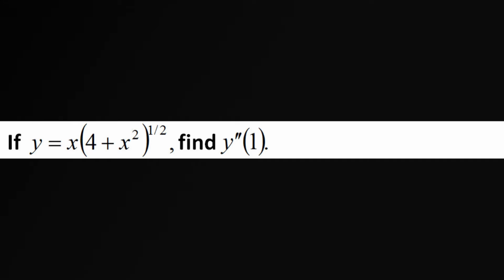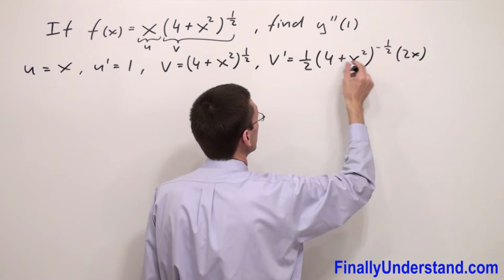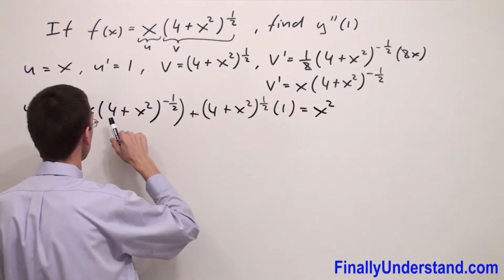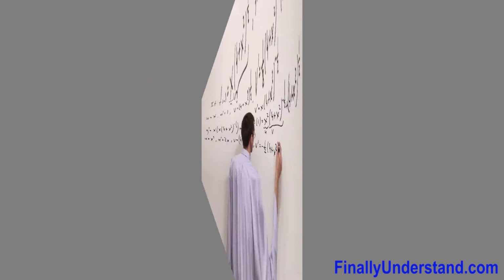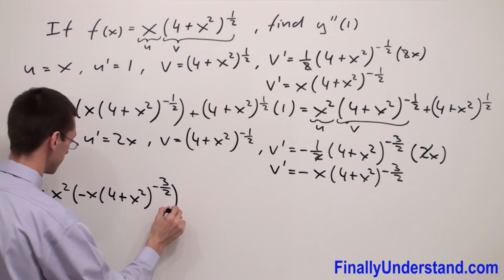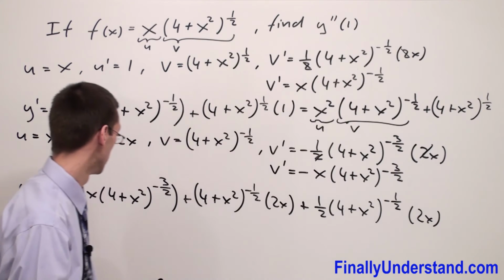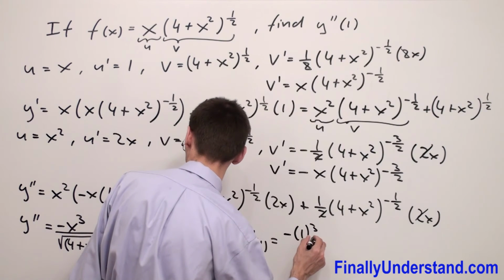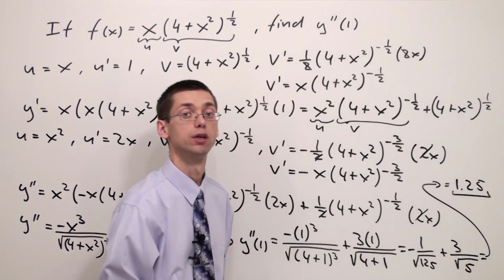Higher Order Derivatives 07